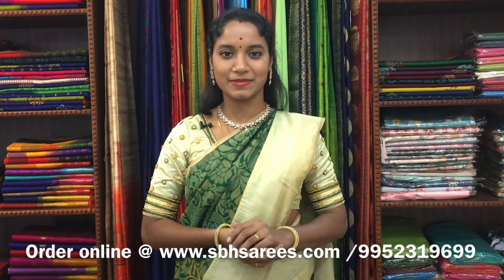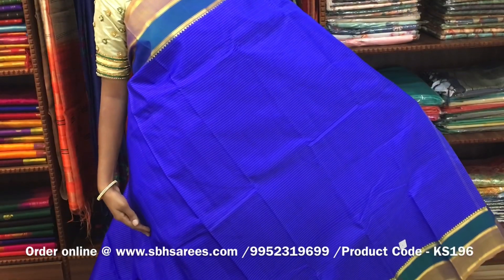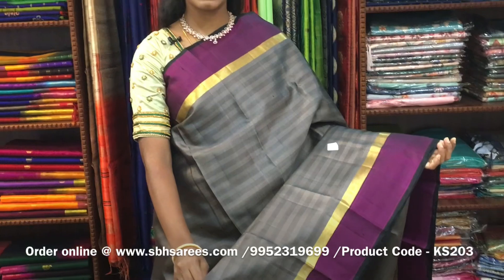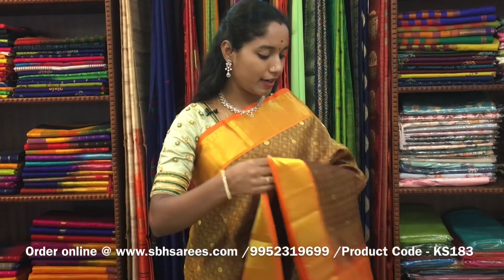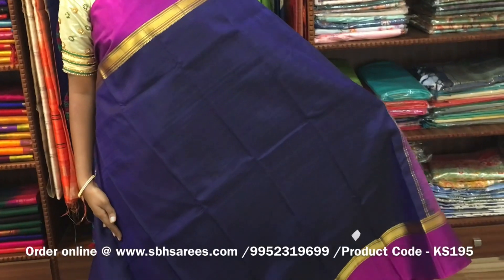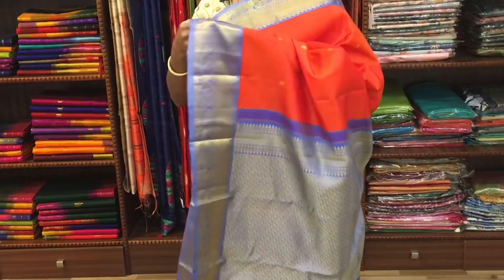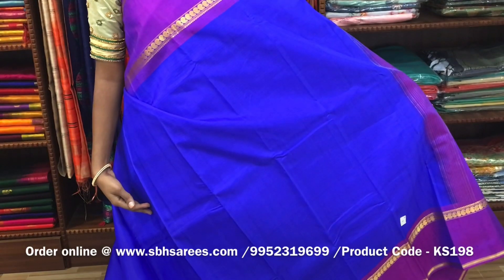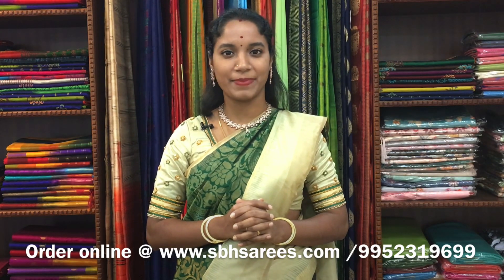Kanchivaram Silk Sarees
Our Stores Are Located @ Both T.Nagar & Mogappair West
T.Nagar Address :
Old No - 3,New No - 7,
Sivagnanam Street,
T.Nagar,
Chennai - 600017.

Mogappair Address :
No PP III B,
Lime Street,
VGN Monte Carlo,
Nolambur ,
Mogappair West,
Chennai-600095